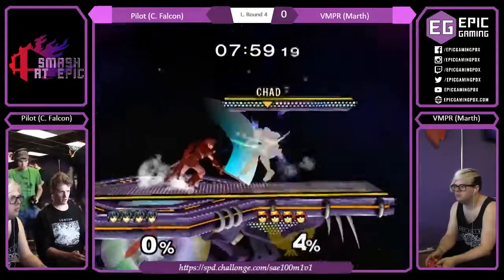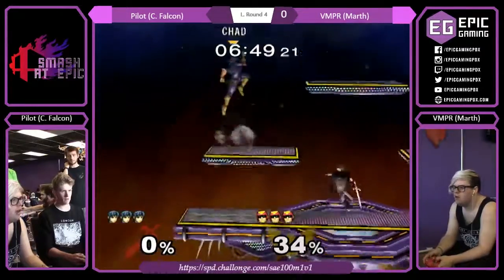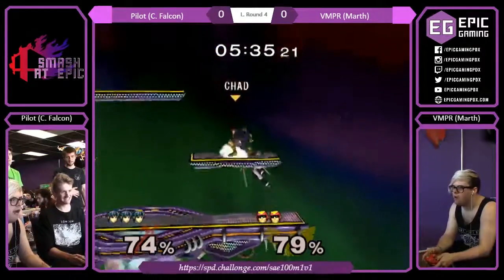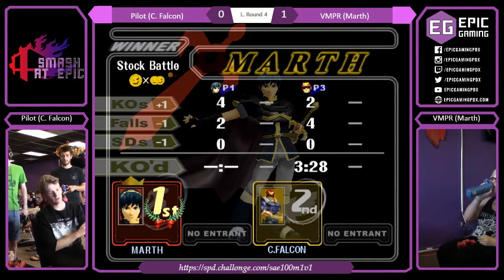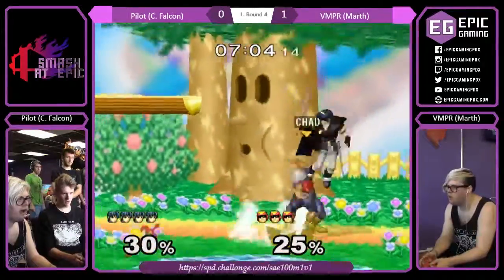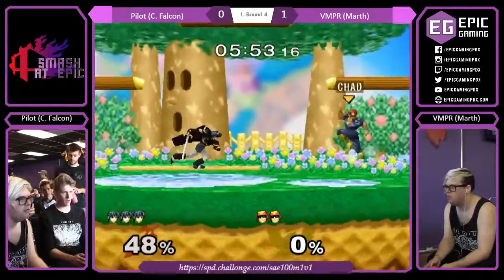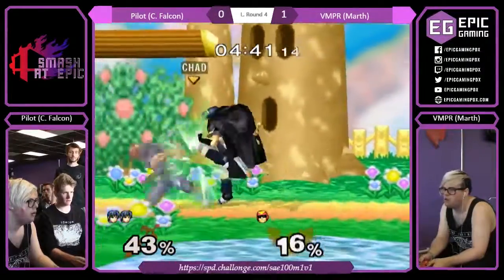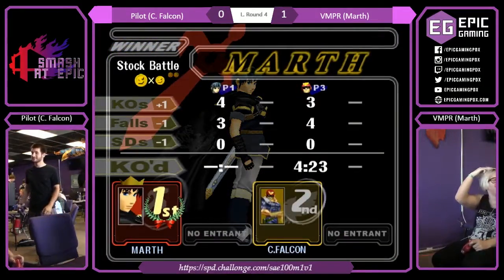Losers Round 4 - Pilot vs VMPR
Smash at Epic 100 was held at Epic Gaming on July 1, 2018. It featured 15 Teams in Doubles and 52 Entrants in Singles.